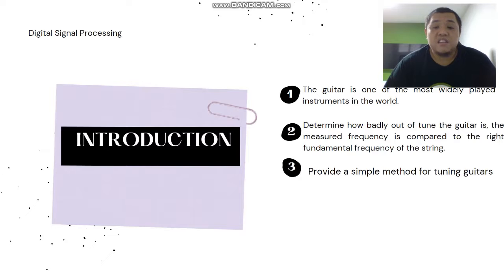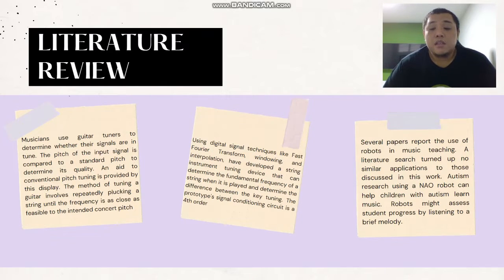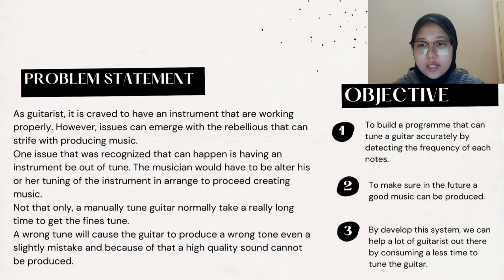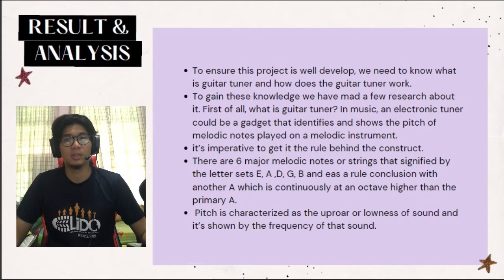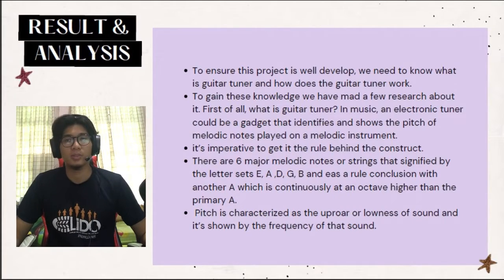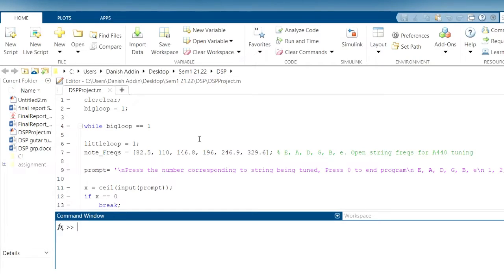Guitar Tuner Presentation-Group 3 Section 3